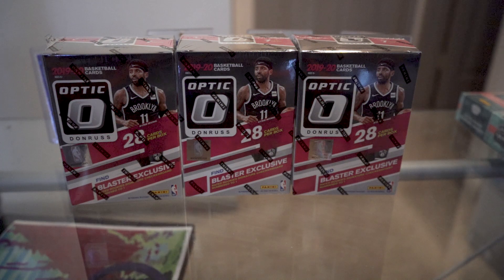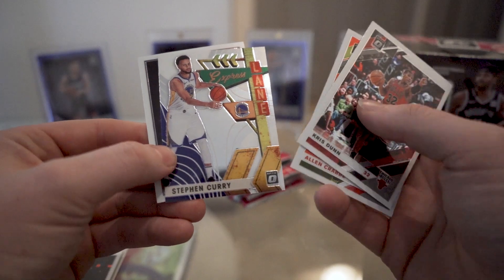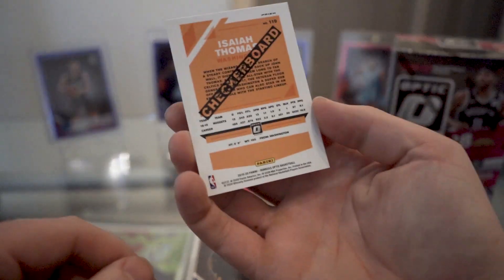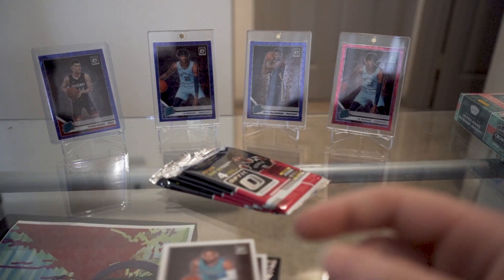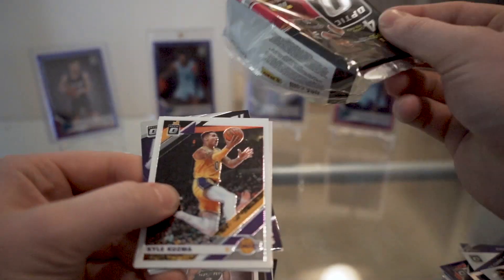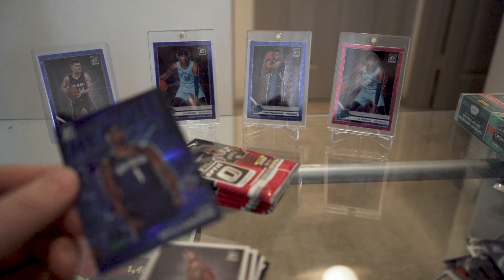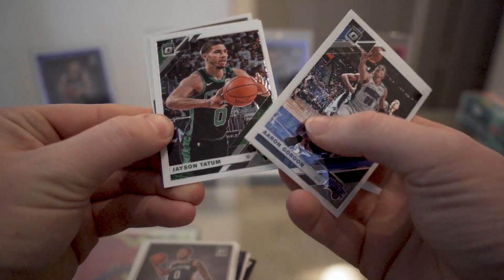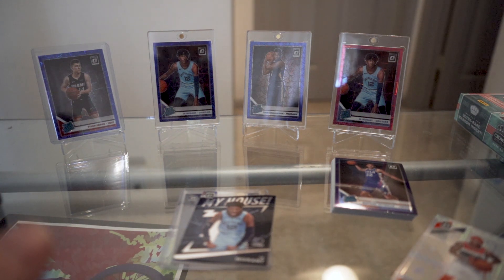19/20 Optic Basketball Blasters x3